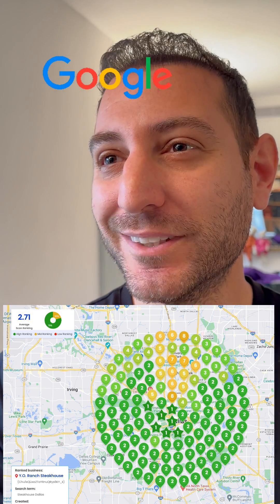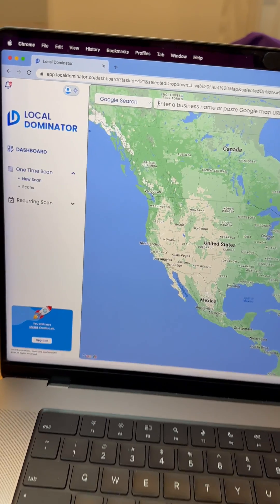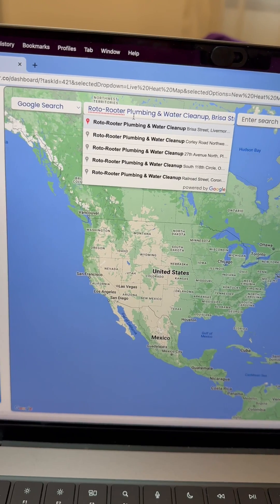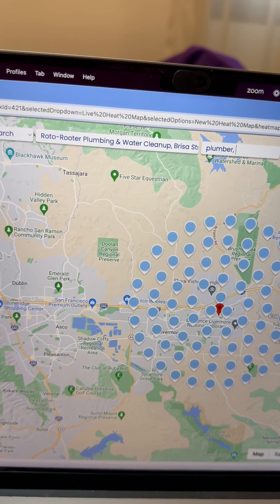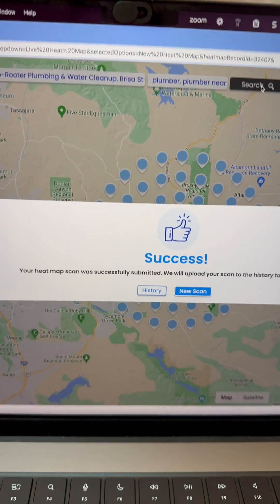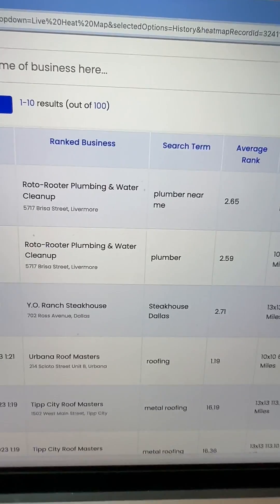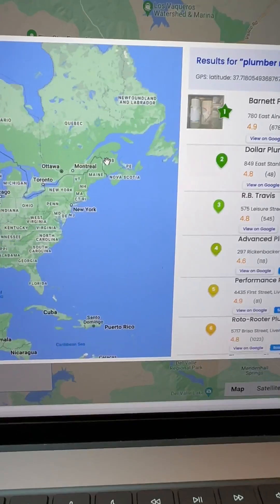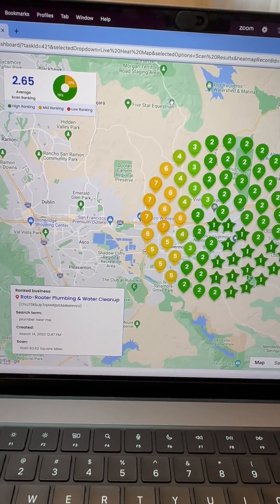Local Dominator Deep Dive: Lightning‑Fast Google Maps Rank Tracking for Agencies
📍 Try Local Dominator – The Ultimate Google Maps Rank Tracker

Stop guessing where your business ranks on Google Maps.
Local Dominator's Google Maps Tracker gives you a street-by-street visibility grid so you can take full control of your local SEO strategy.

✅ Run 9x9 and bulk keyword scans
✅ Automate recurring tracking and sort by next scheduled scan
✅ Generate white-label reports your clients will actually understand
✅ Unlock powerful SEO insights to boost Google Business visibility
✅ Works perfectly for agencies and multi-location businesses

With unlimited keywords, AI-powered suggestions, and real-time data from your exact ZIP code, Local Dominator is built to help you dominate local search results.

Start ranking smarter, not harder.